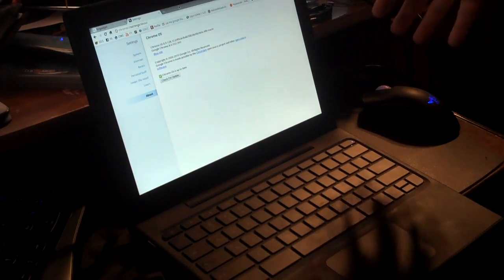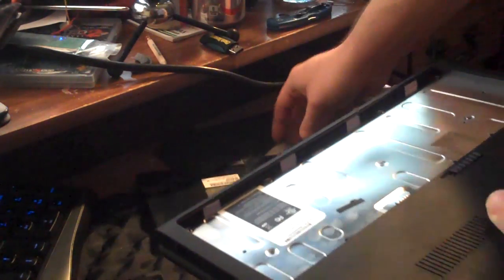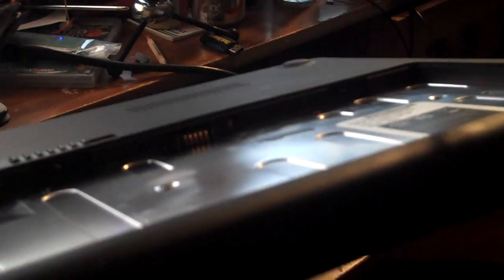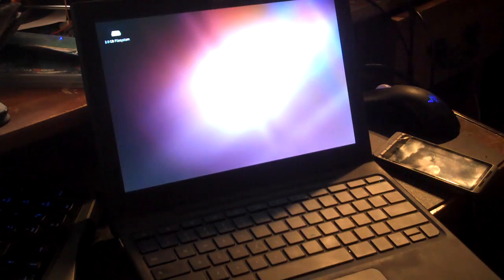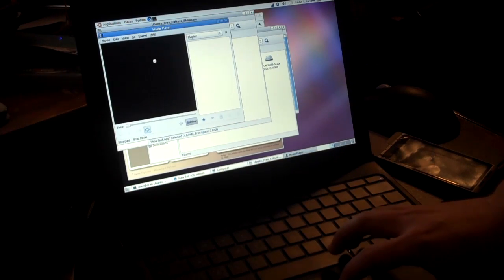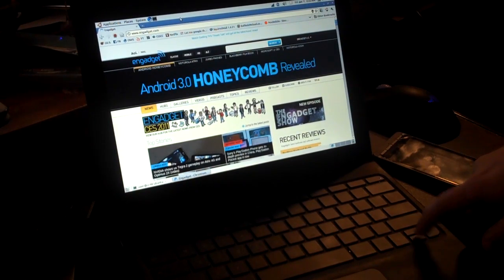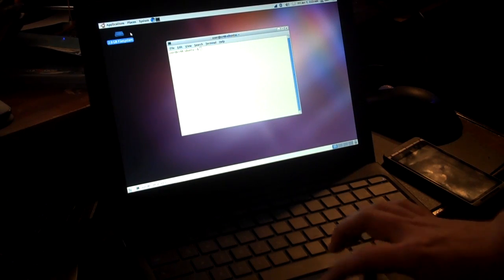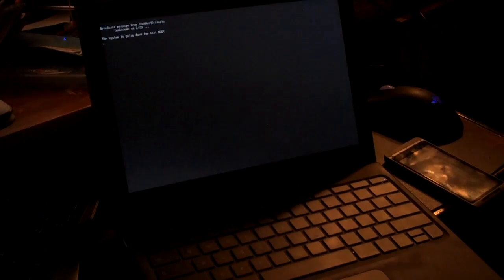Switching from Chrome OS to Ubuntu on Google CR-48 Notebook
The slick process of switching from Chrome OS to Ubuntu. You could very easily do this with a simple line of code, but this is a slick little way I think.

Installing Ubuntu along side Chrome OS is a GREAT idea. If your traveling and just need email, YouTube, and website browsing; Chrome OS is great. But when you need a little more power and more productivity, with a literal flip of a switch its yours.

I 100% recommend Ubuntu for you lucky CR-48 recipients. You can still test/report to Google for Chrome OS, but if you need to get some quick real work done ultra portable, flip to Ubuntu and get it done.